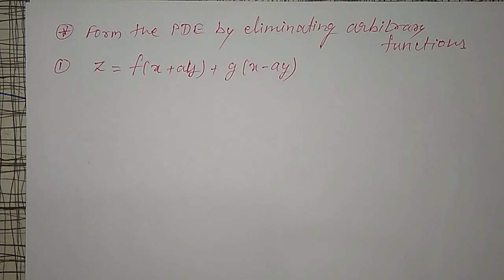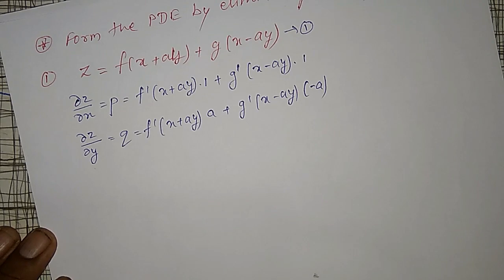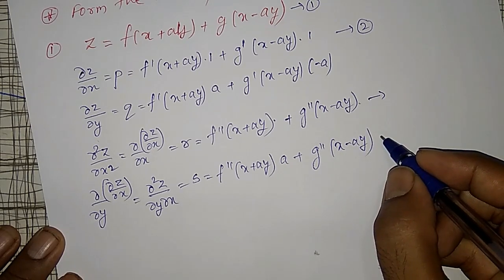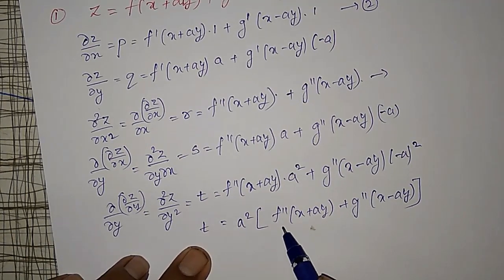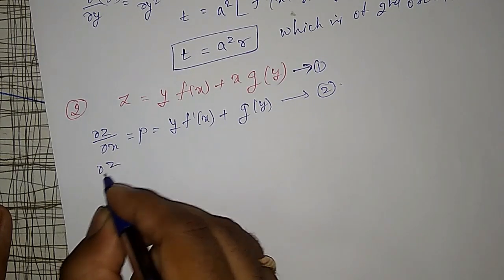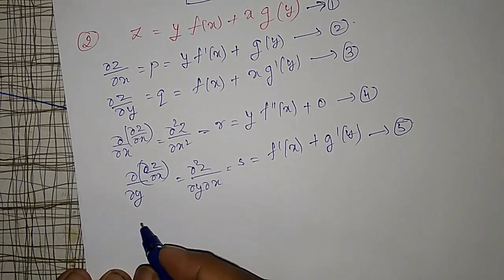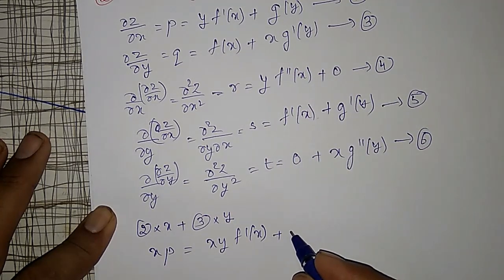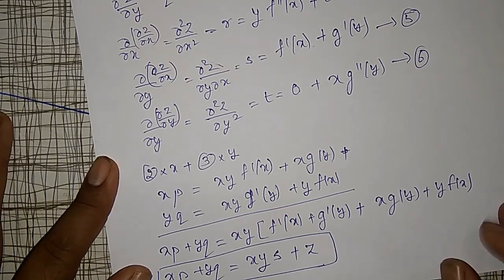18MAT21_Module-3 LCT 05 {PDE by eliminating functions 1)z=f(x+ay)+g(x-ay); 2)z=yf(x)+xg(y) }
This video describes easily how to eliminate two functions and to form second-order PDE.